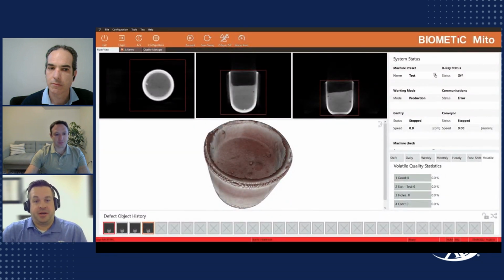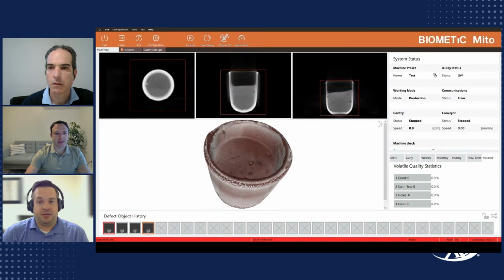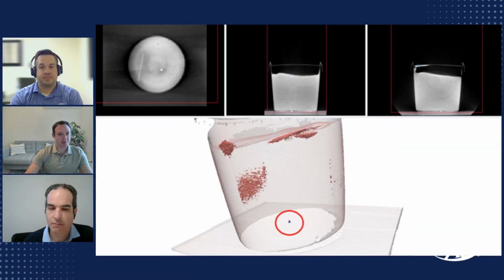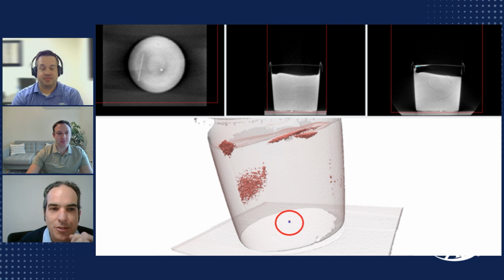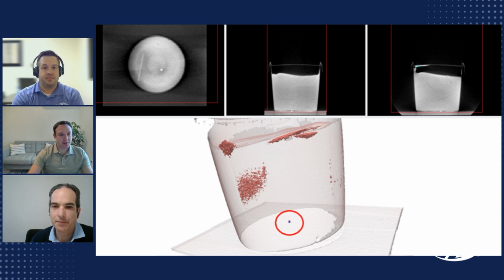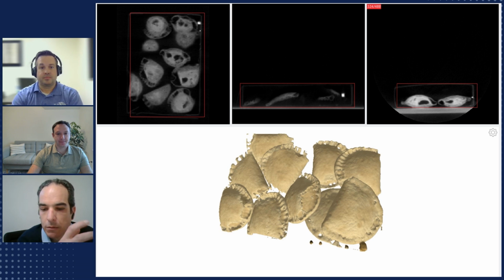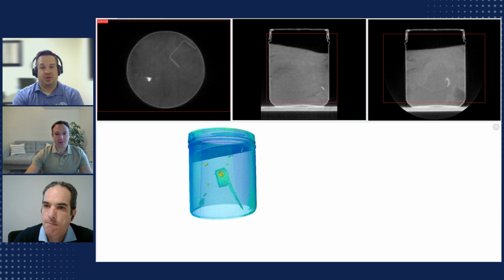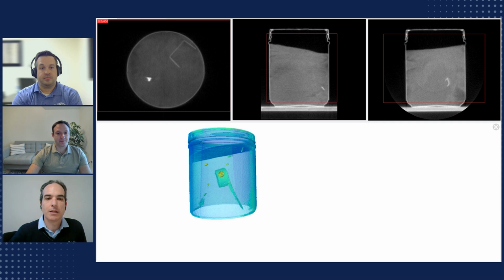How CT Technology Helps Super Charge Foreign Material Inspection: FlexXray Webinar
This conversation between FlexXray’s Chief Product Officer Kye Luker and BIOMETiC’s Head of Sales & Engineering Giancarlo Zane delves into the unique capabilities of CT technology in food inspection and contrasts it with traditional x-ray methods, including:
 * The ways CT technology enhances the detection of foreign materials in food
 * How it tackles the challenges that have long plagued the industry
Explore the future of foreign material inspection and understand how our strategic partnership is poised to revolutionize the landscape of food safety.